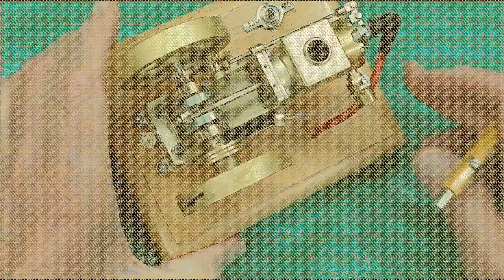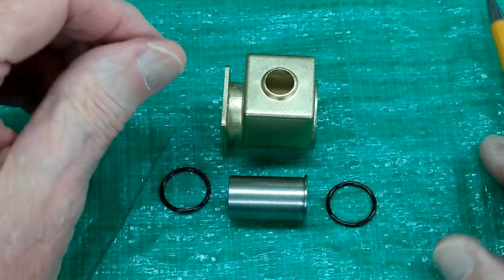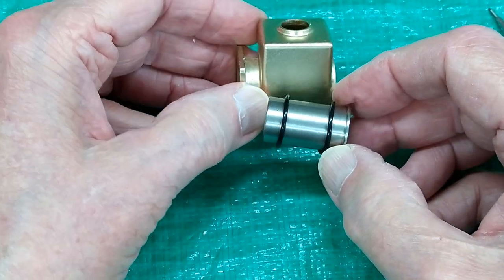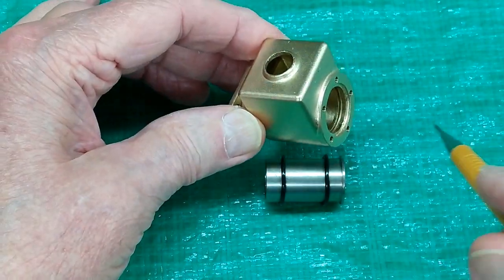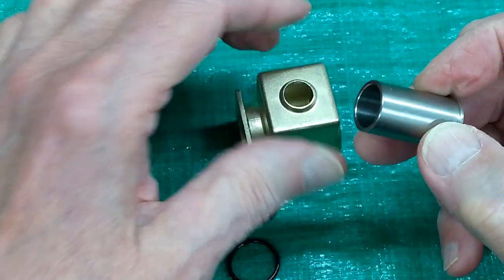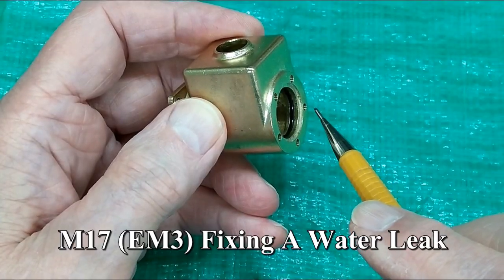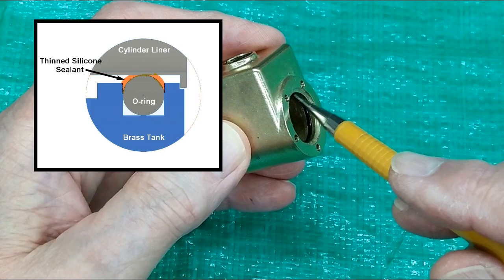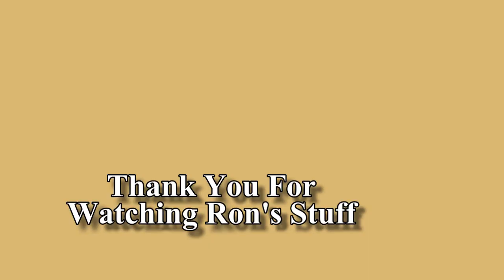Water Tank Leaks - How To Fix It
For most leaking model engine water tanks, the o-rings have been damaged during assembly and new o-rings will fix the problem.

For the brass M17 series engines, the o-rings grooves are cast in place and are very rough. For that, the thinned silicone sealant works best.

Thin Silicone Sealant 50/50 with mineral spirits plus a few drops of water.

Also watch:
M17 (EM3) - Fixing A Water Leak